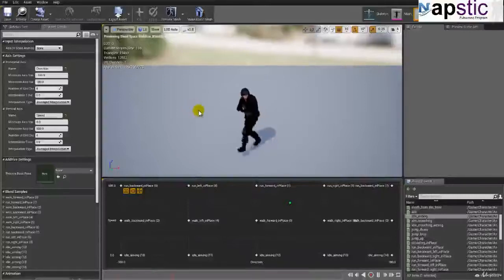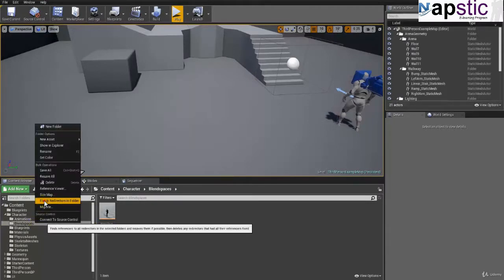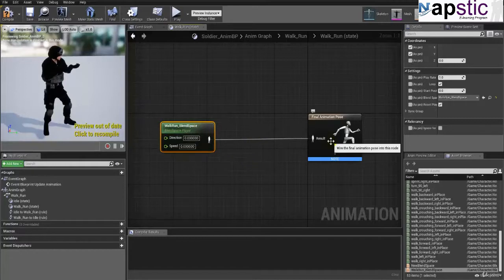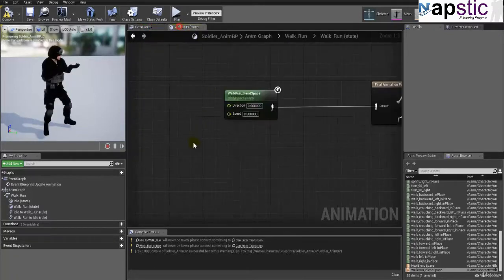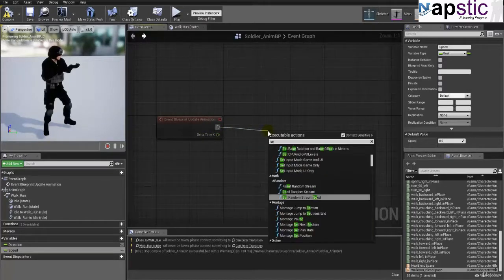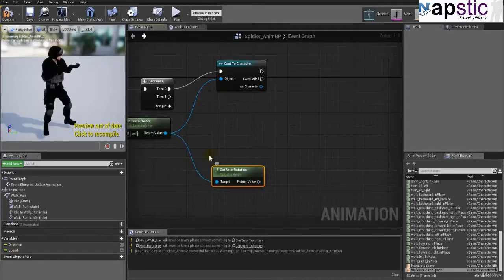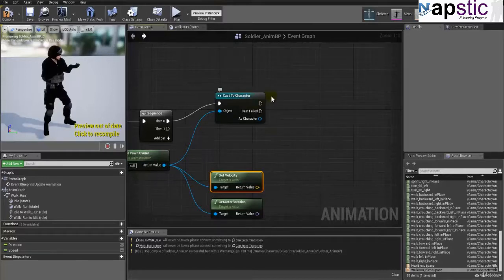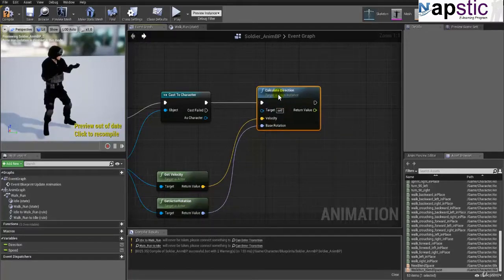5 Creating Direction